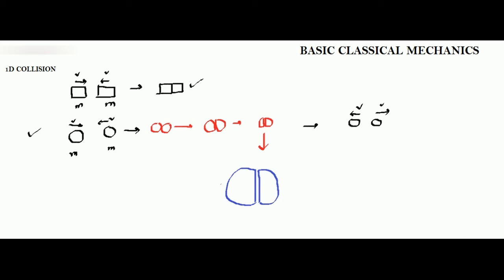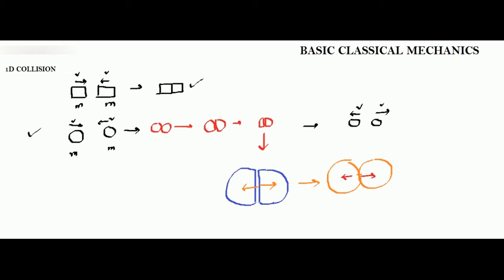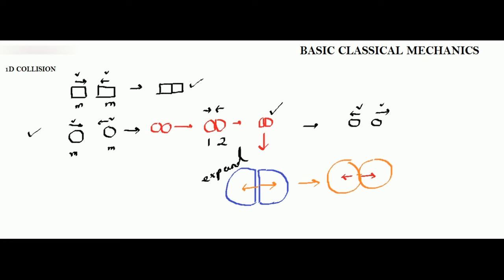ELASTIC COLLISION | BASIC CLASSICAL MECHANICS | LECTURE 10 | IIT JAM/ IIT JEE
We will begin the collision part of it jee/jam.